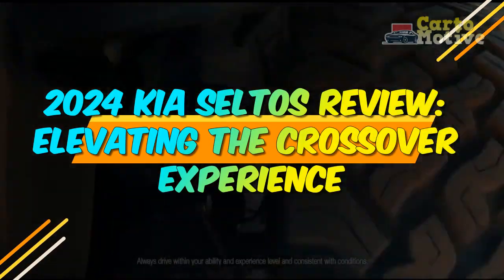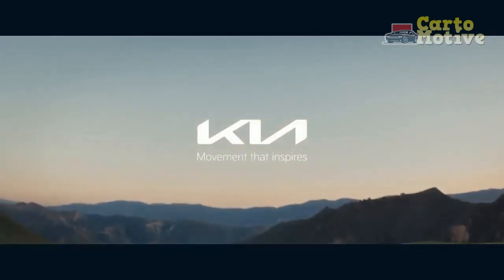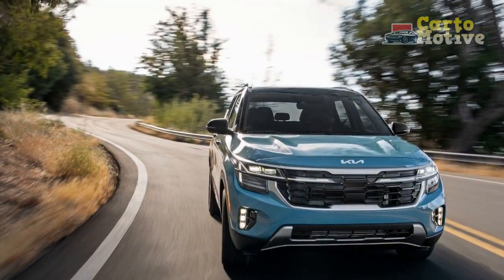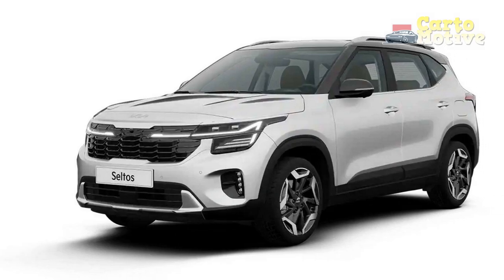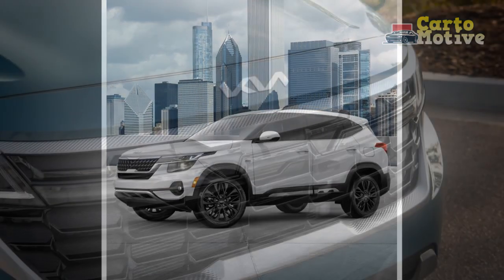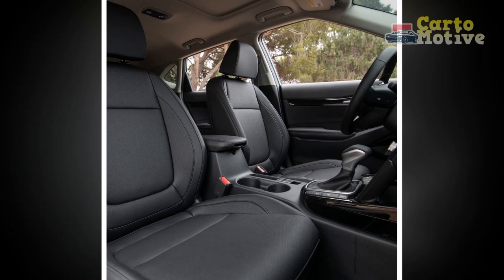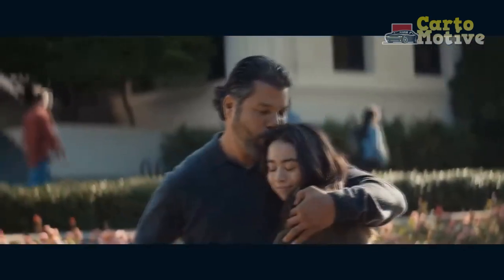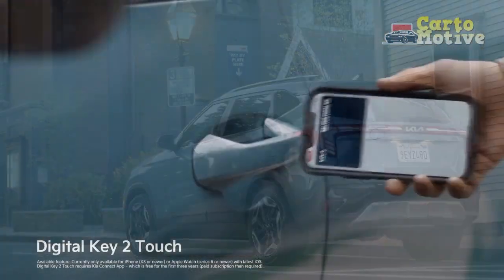2024 Kia Seltos Review, Elevating the Crossover Experience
2024 Kia Seltos Review, Elevating the Crossover Experience

1. We use trusted media sources in loading news and narrative content that we provide, in order to maintain accuracy and facts. We also include sources as references. please visit the sites we provide for more in-depth information related to the information or discussion we raise.

2. The material we use in making this video, is free and non-copyrighted content, or Creative Commons content, with fair use of content. If there is a problem or material that we use in the video in this channel, or there is a discussion about future business.